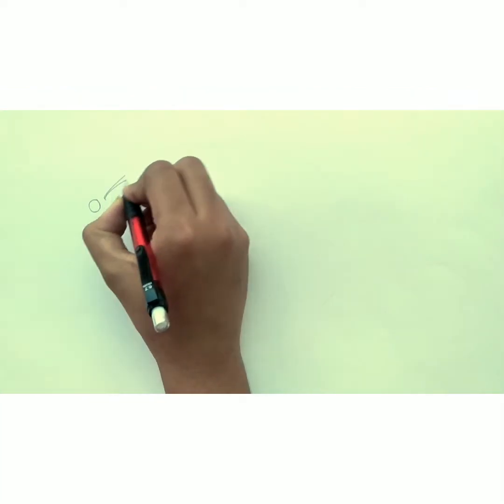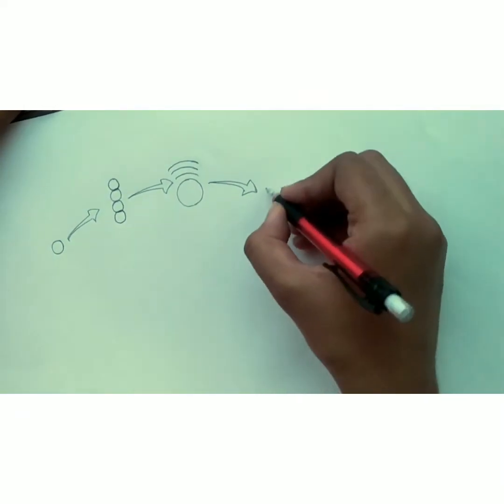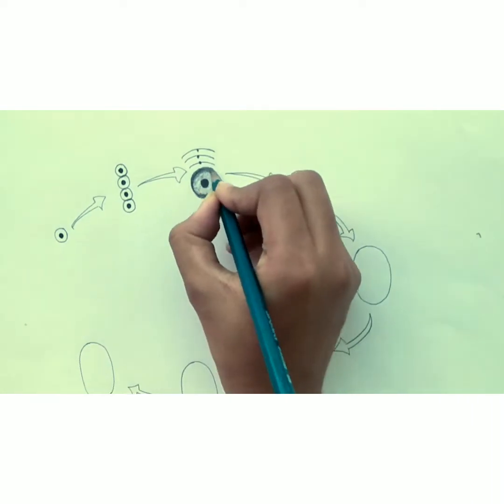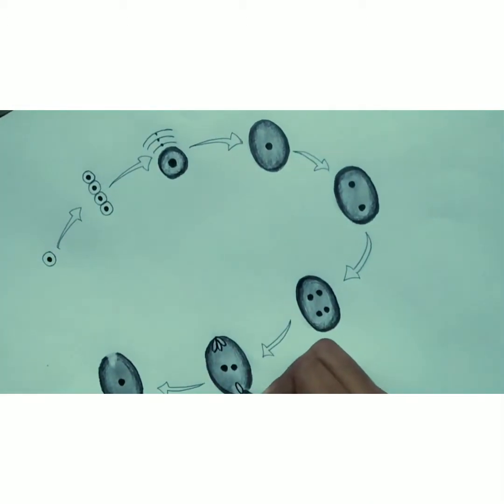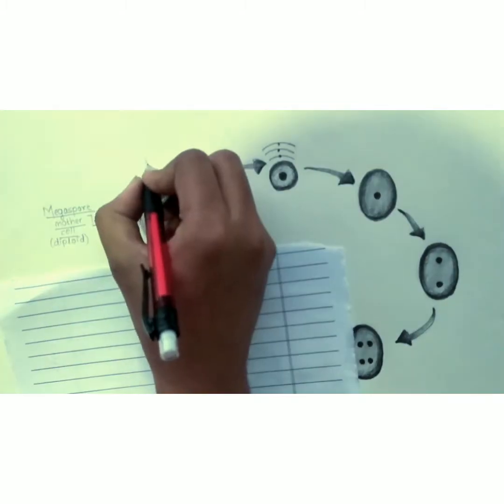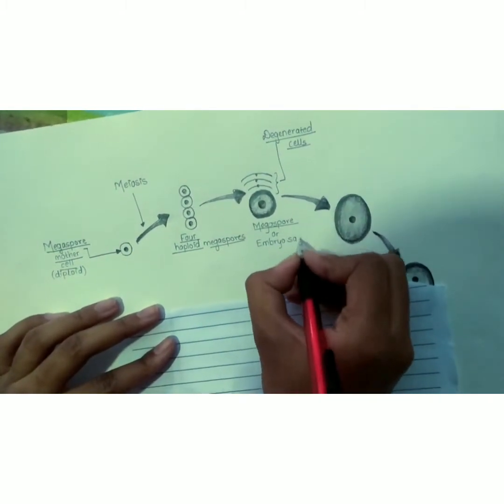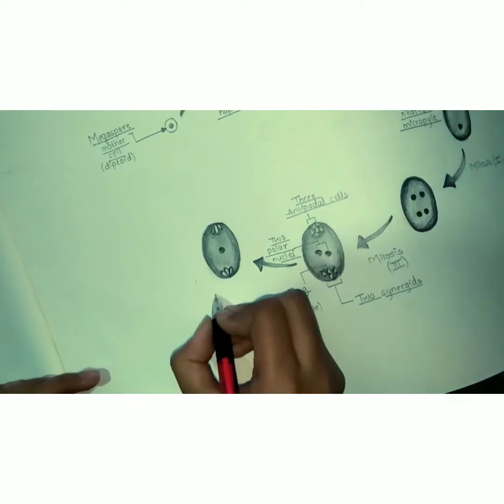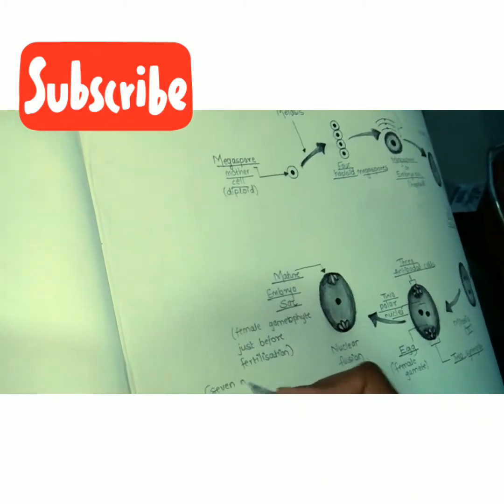how to draw diagram of Development of female gametophyte